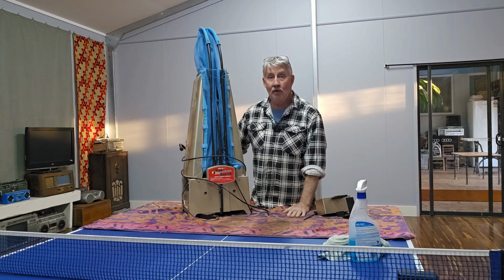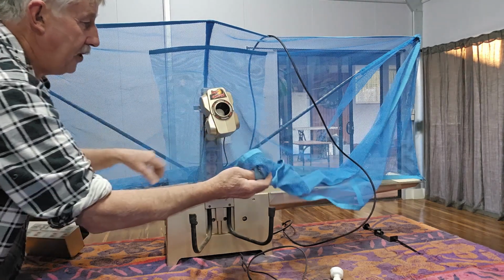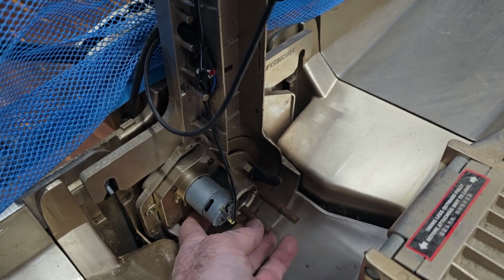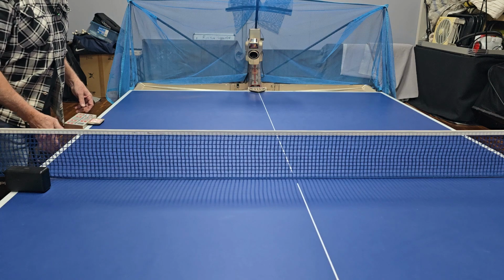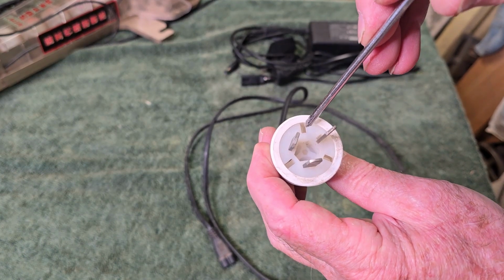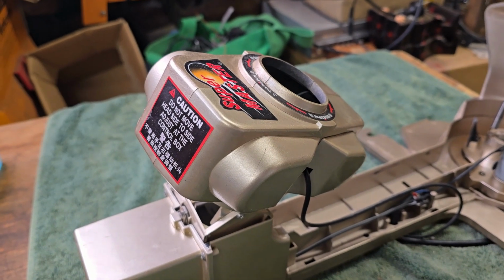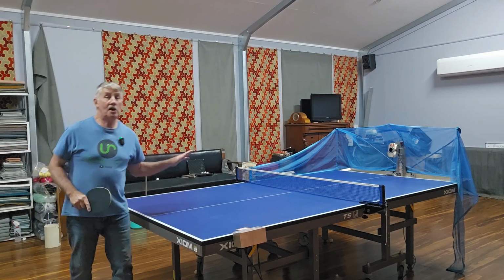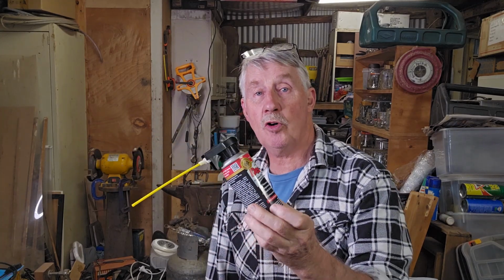How to Repair & Service a Table Tennis Robot Super Master Ping Pong plus a Quick Demonstration!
This Table Tennis robot was donated to my local club - but it needs some work before it can be put to use! Let's check it out and give it a test..